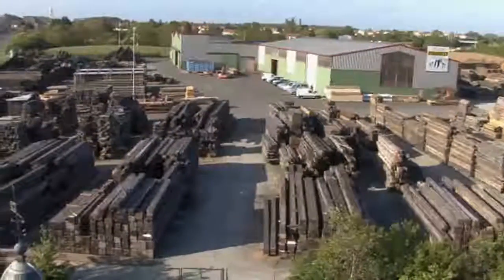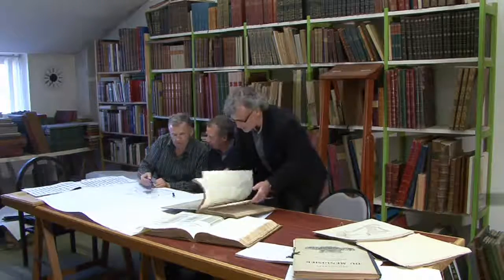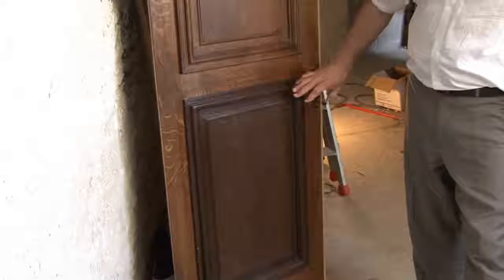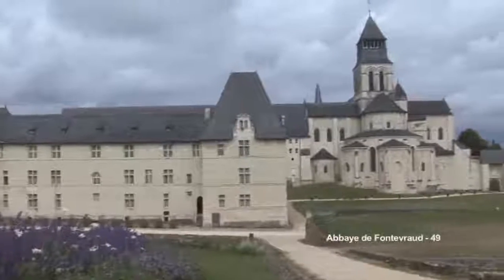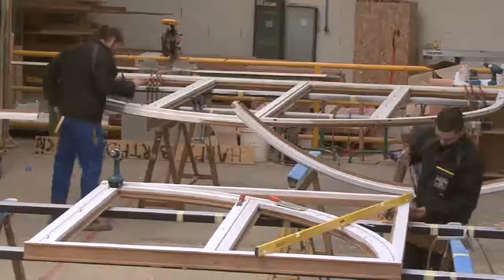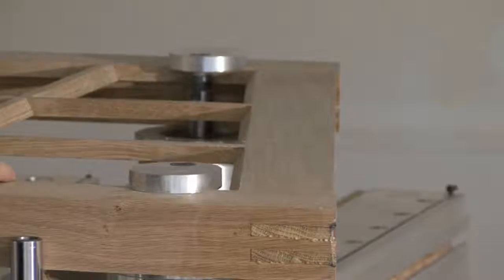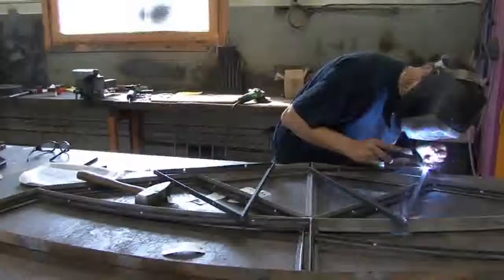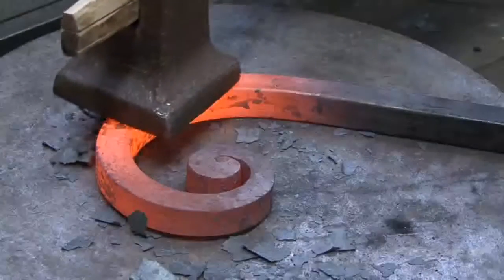ATELIERS PERRAULT - A never ending story !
The Perrault Worskhops are in charge of restoring heritage buildings, reproducing works of art, and making traditional creations in carpentry, cabinet-making, wood framing, ironworks and artistic locksmith work.

We accompany our clients throughout their entire projects, whatever they may be, from the making of a single custom-made piece, all the way to the most complex and prestigious operations. As we are able to deal with the most novel technical situations, we work everywhere in France and abroad - which implies a perfect mastery of the entire process, from design to on-site installation: personalized surveys, innovative achievements, technical adaptation, mastery of logistics, selection of the materials...

Realisation : Creazen